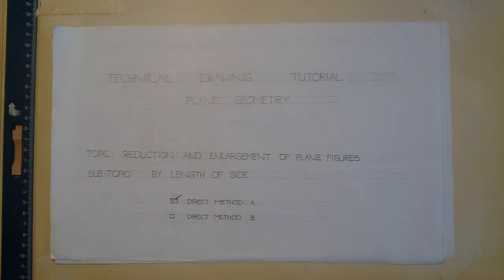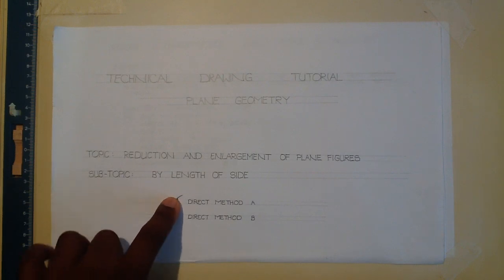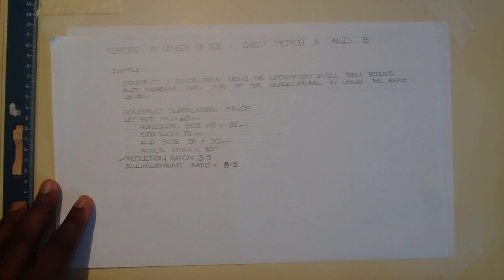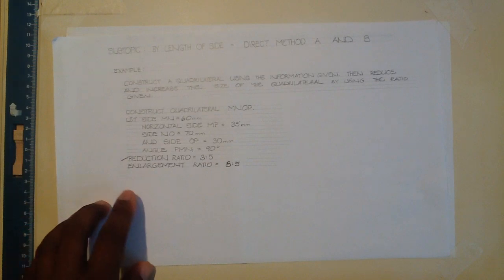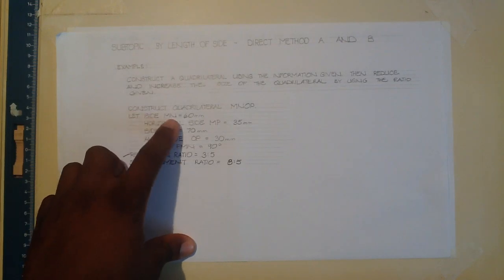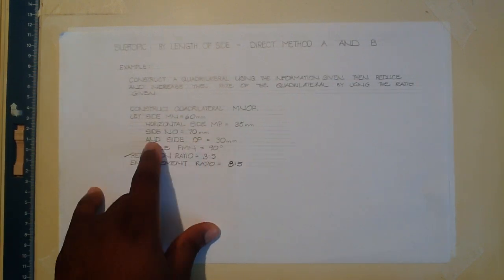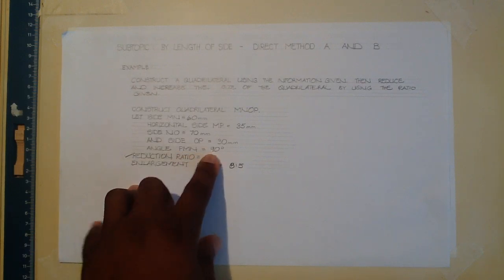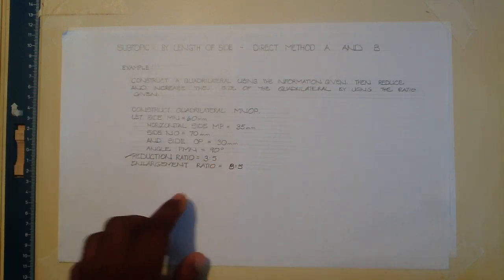Reduction Of Plane Figure Direct Method A